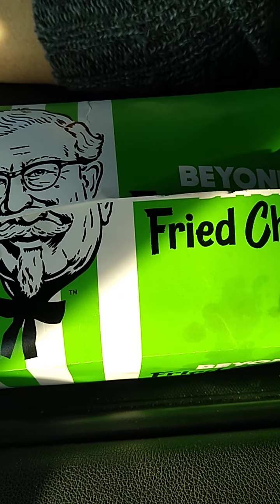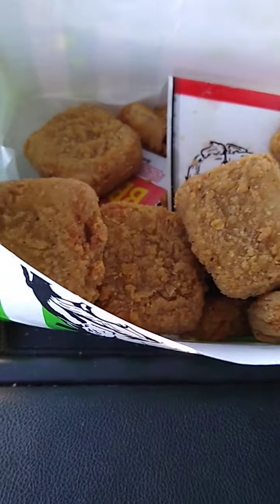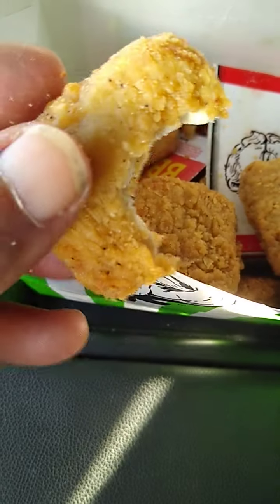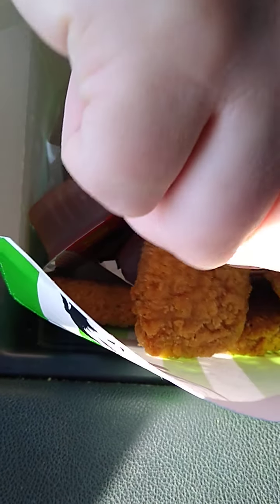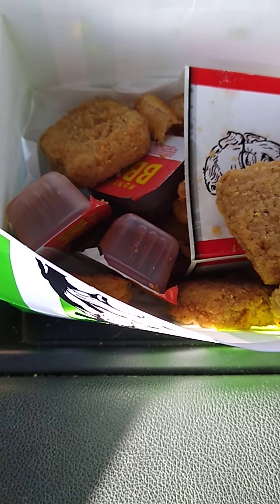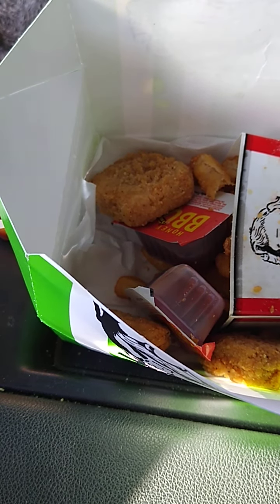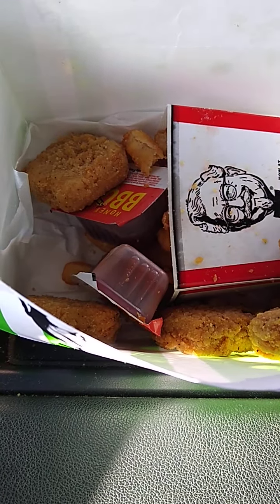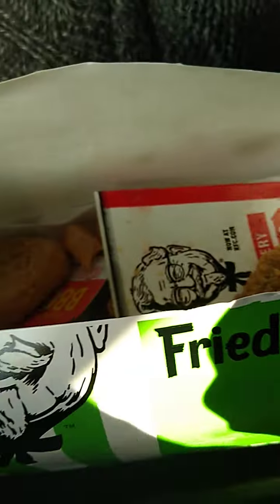KFC BEYOND FRIED CHICKEN REVIEW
What in the fake ass chicken is this?